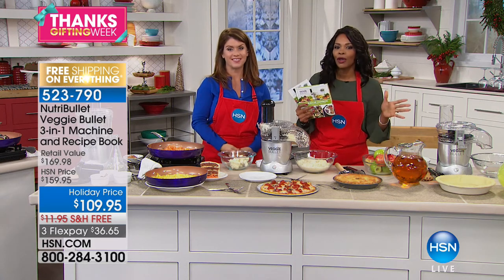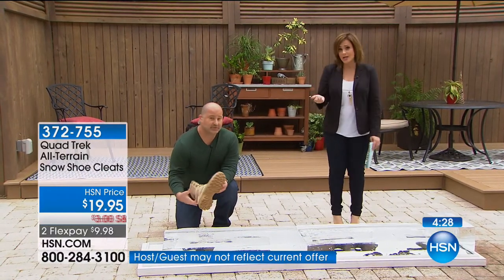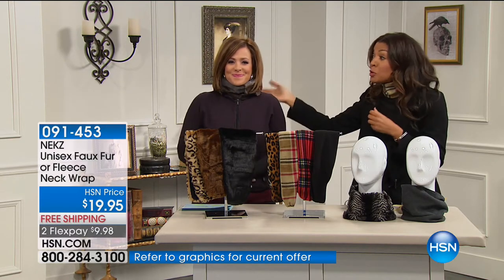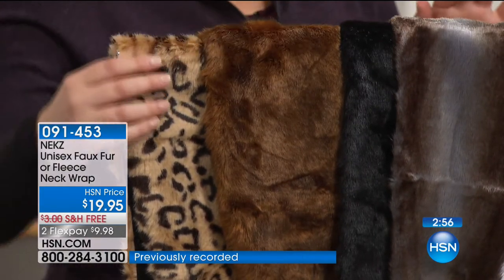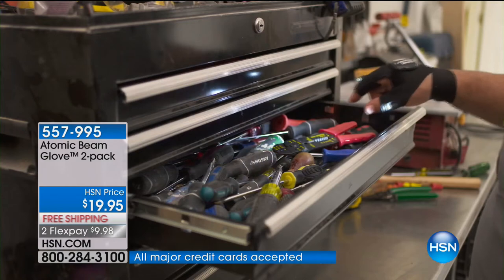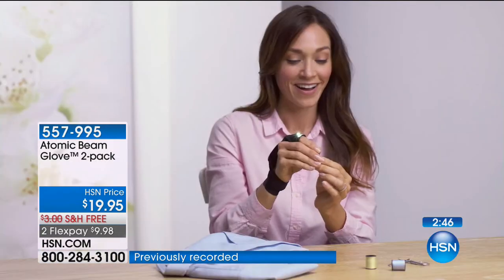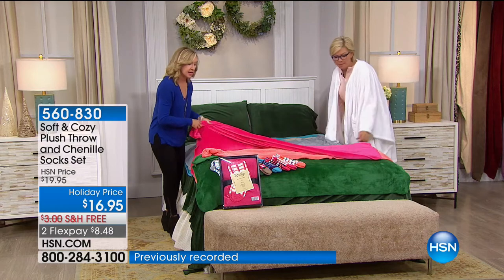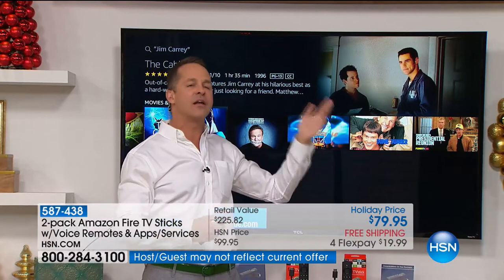HSN | Clever Gift Solutions 11.20.2017 - 03 AM